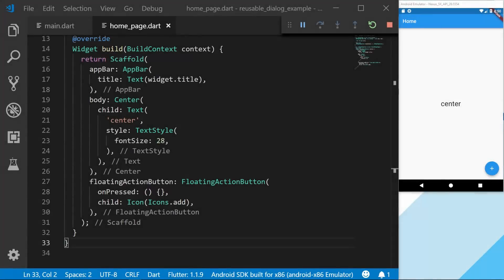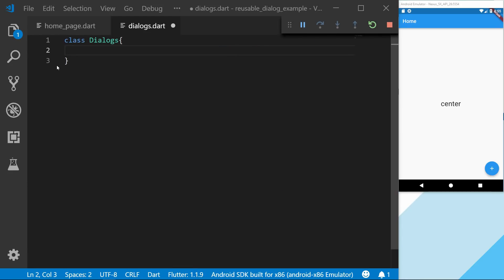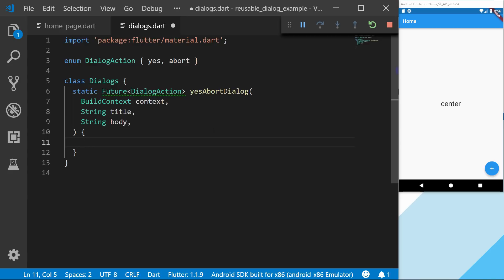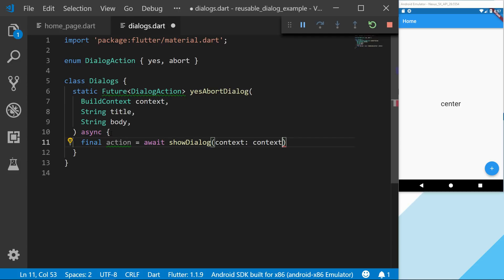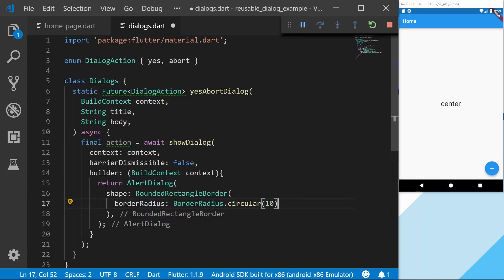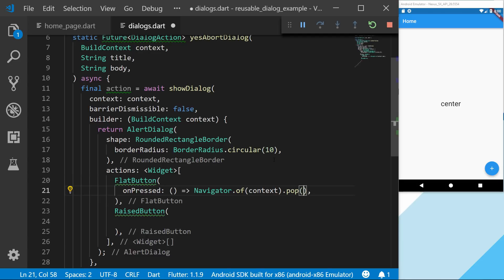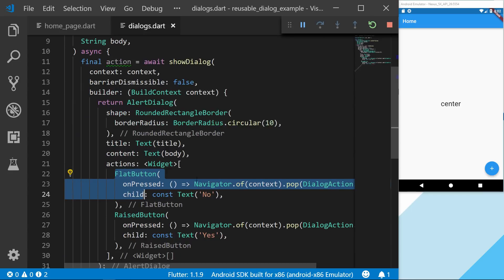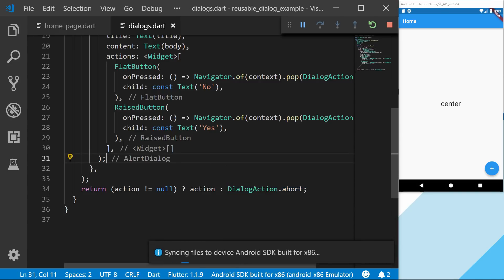Flutter: Simplify Your Code | Reusable Dialog